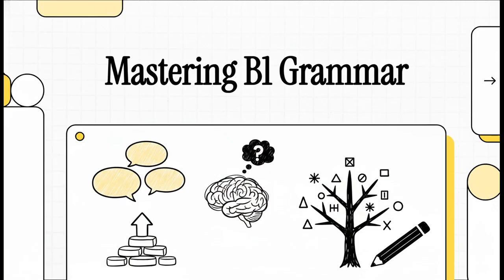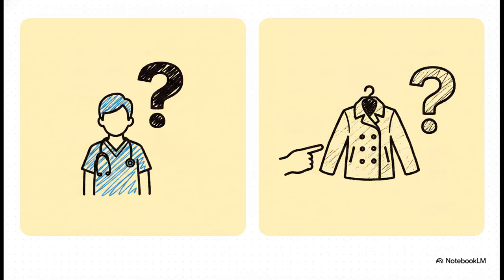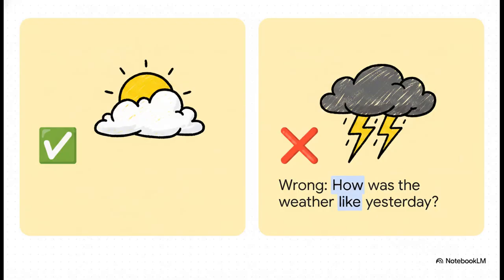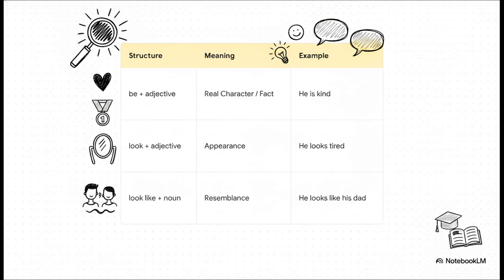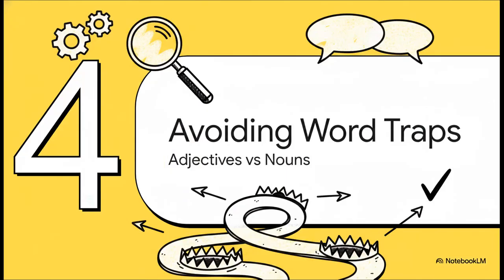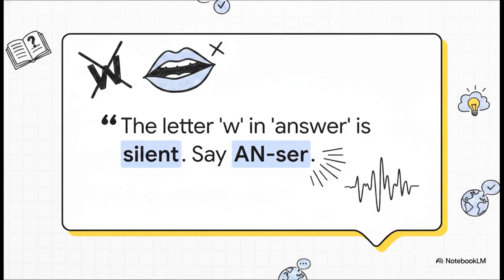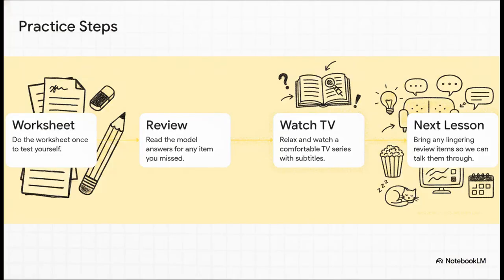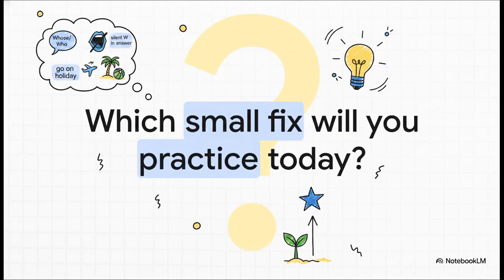"WHAT ... LIKE?", PAST SIMPLE vs PRESENT PERFECT